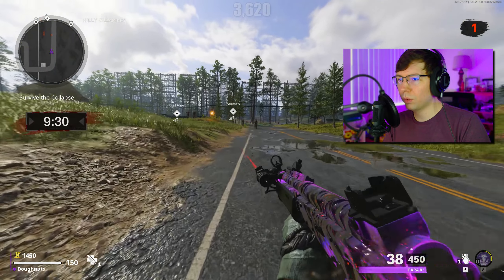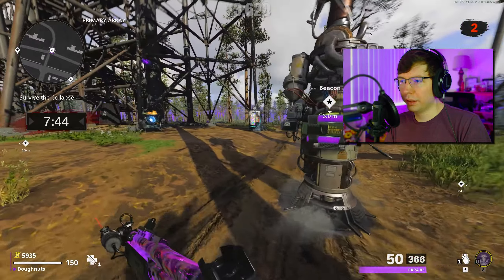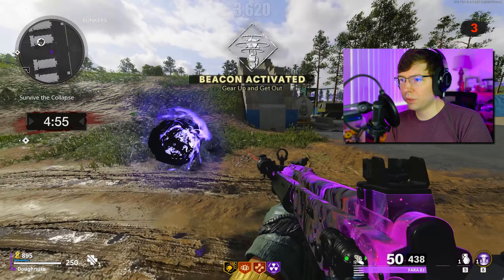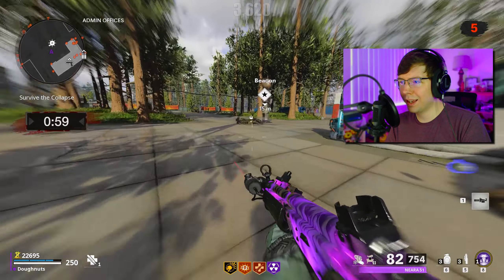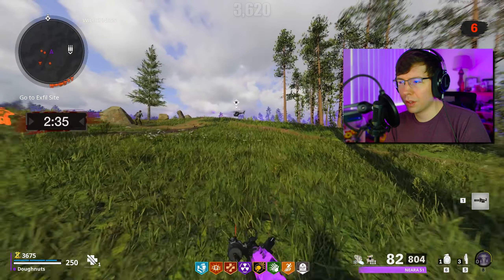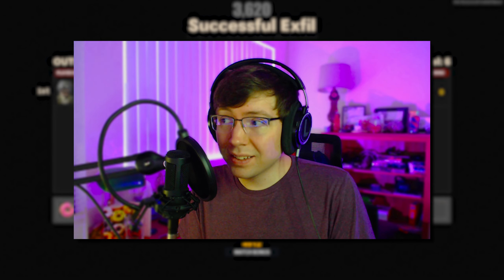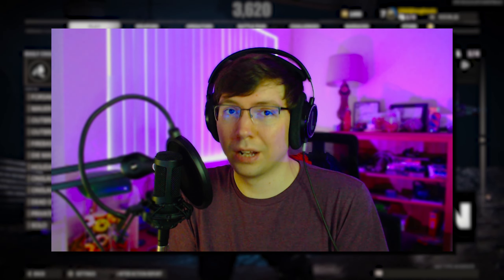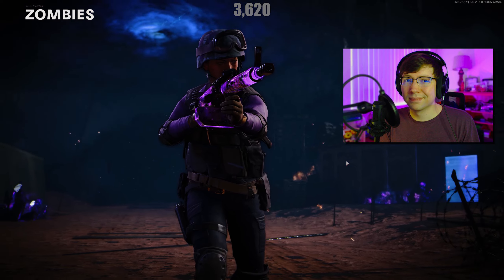Is Outbreak Collapse Worth Playing?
Good morning you beautiful people! Today we dive straight into Outbreak Collapse and see if it's worth playing!